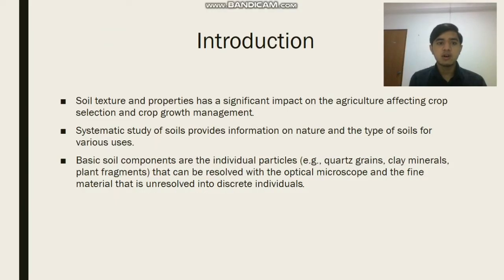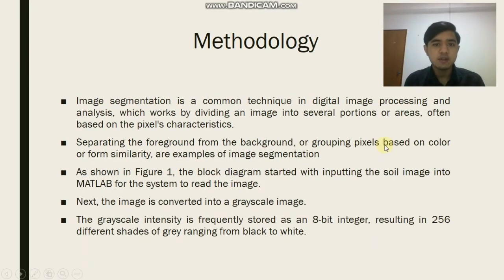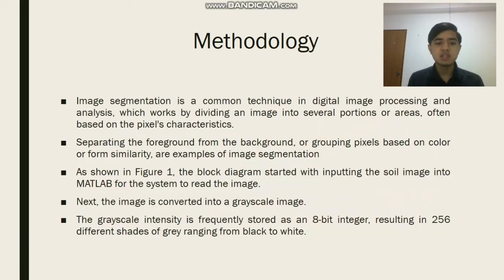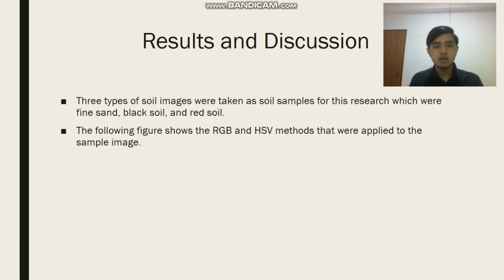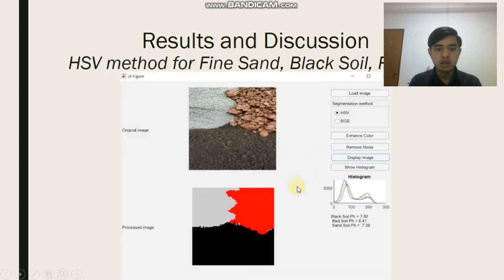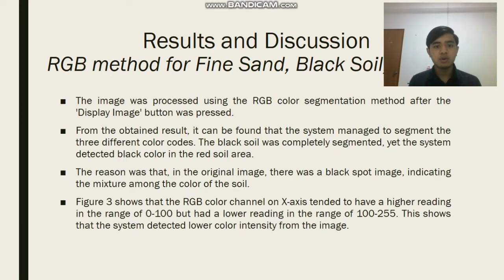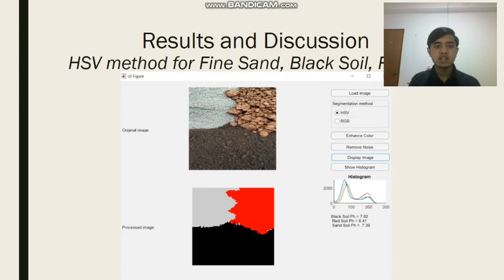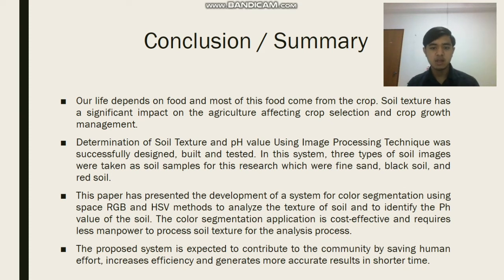Determination of Soil Texture Using Image Processing Technique | Presentation Video